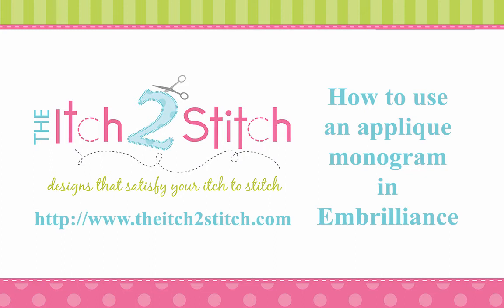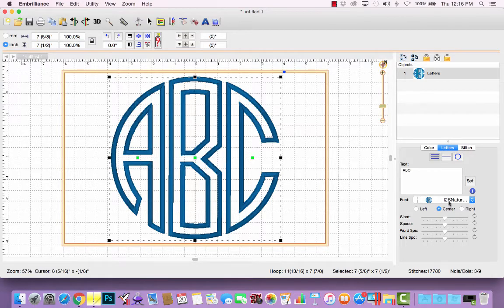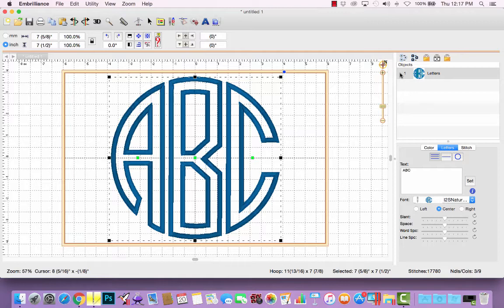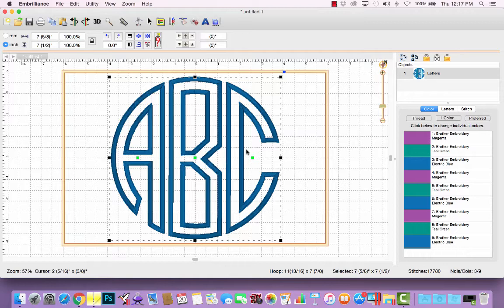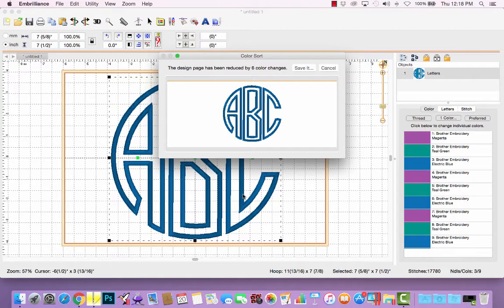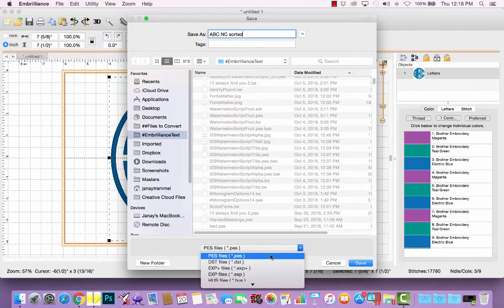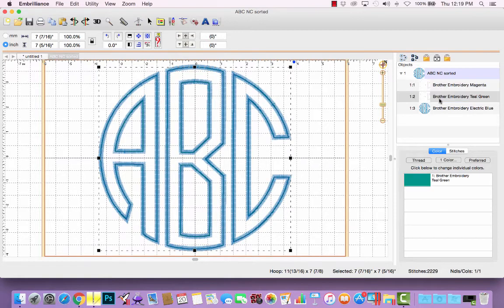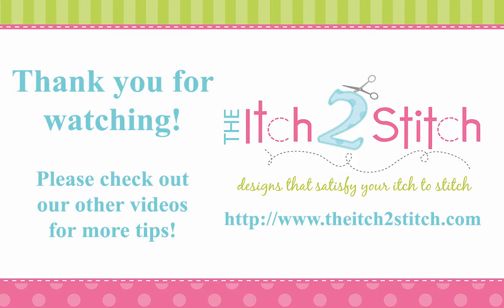How to Color Sort Natural Circle Applique Monogram from The Itch 2 Stitch in Embrilliance Essentials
In this video we demonstrate how to use the Color Sort feature in Essentials with the BX files for our Natural Circle Applique monograms.
Please refer to video 1 for installing BX files and saving the new text designs you create.
Please refer to video 5 for more specific details about using our monograms. We discuss letter placement for Natural Circle at the 4:45 min mark.